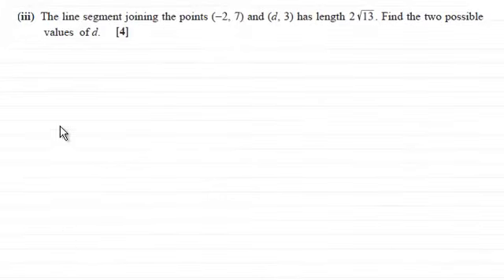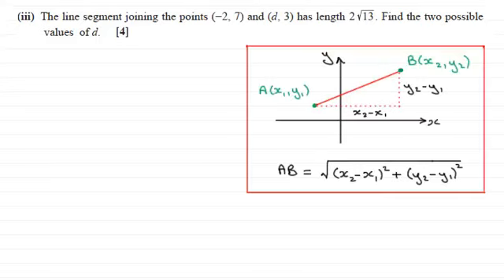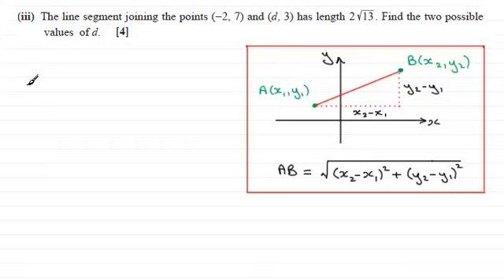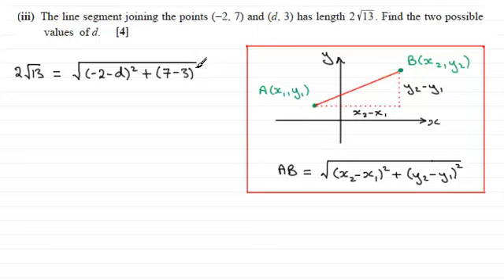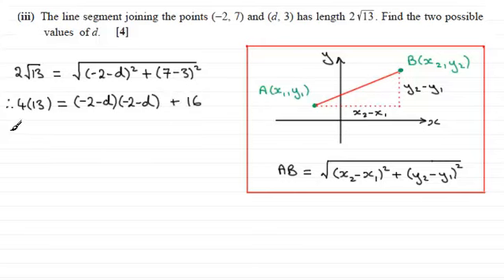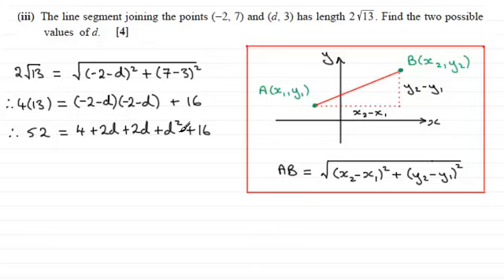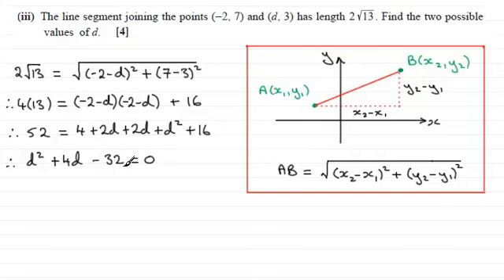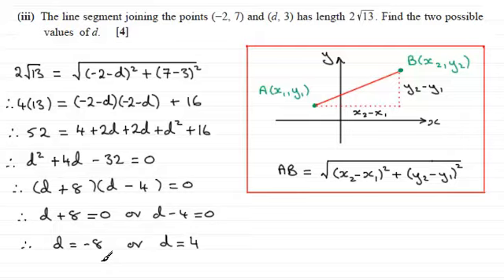Distance between two points : C1 OCR January 2013 Q6(iii) : ExamSolutions Maths Revision